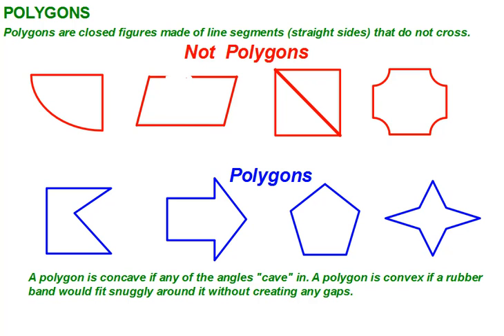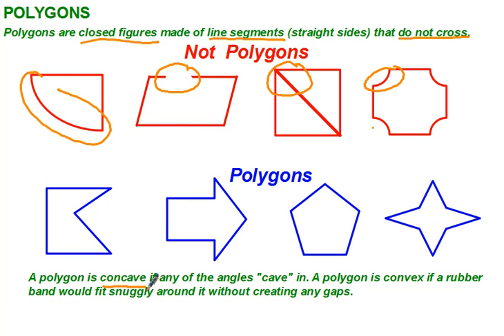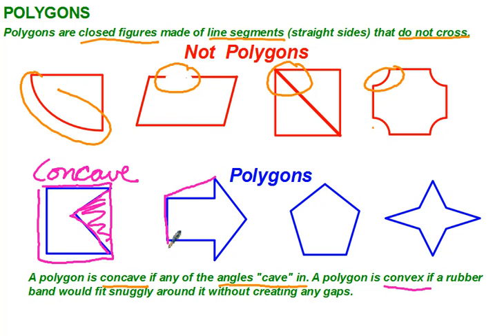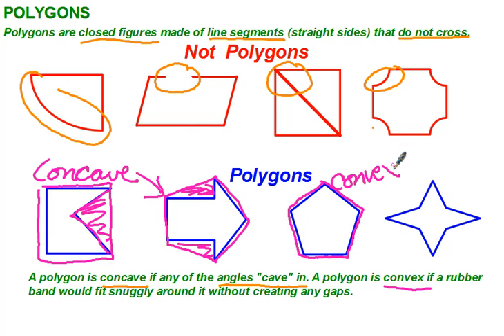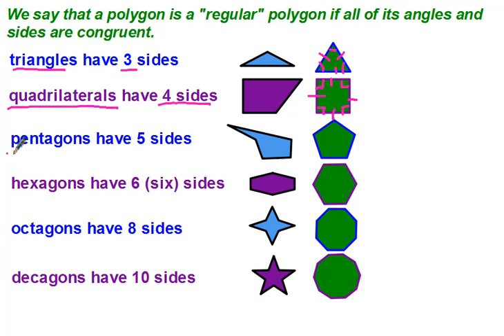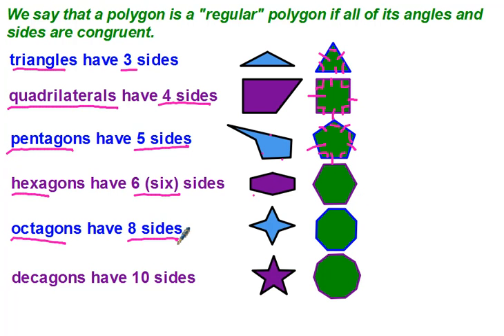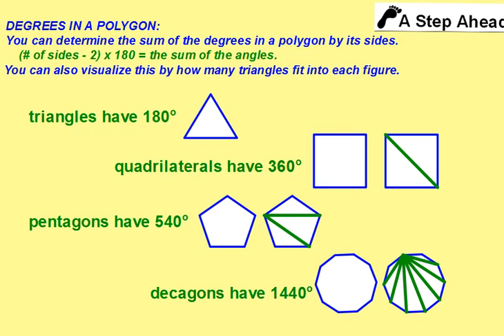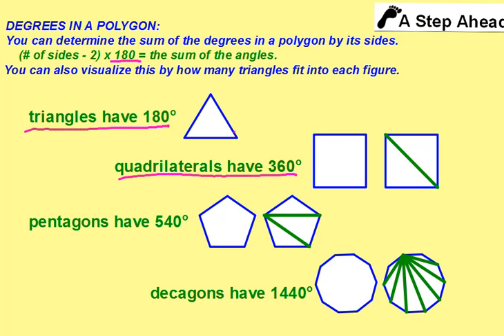U13 Polygons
Basic Polygons